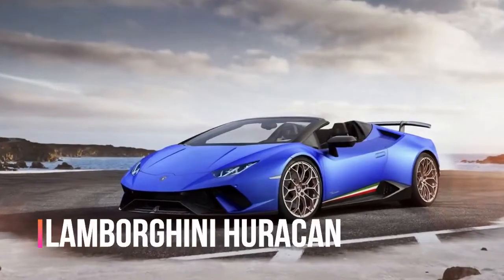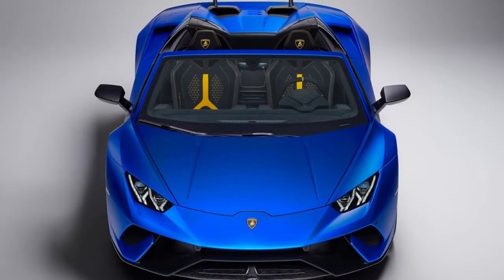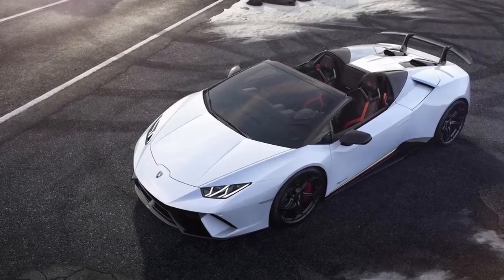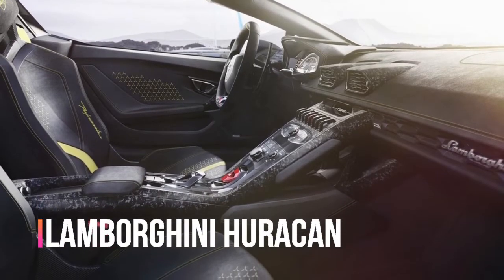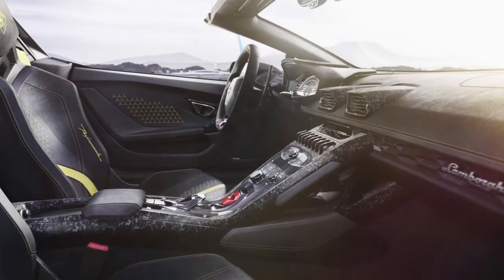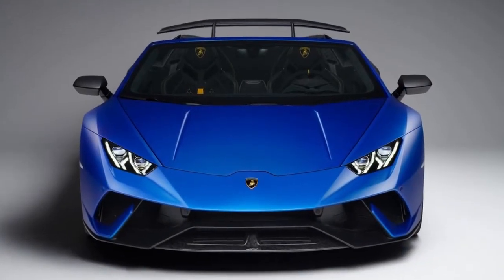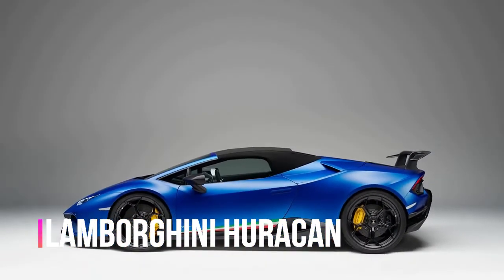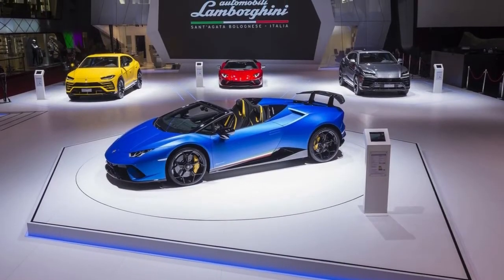WOW Lamborghini Huracan spyder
Lamborghini Huracan Performante Spyder is One Aggressive Convertible. LAMBORGHINI HURACAN performante, LAMBORGHINI HURACAN Indonesia, LAMBORGHINI HURACAN sound, LAMBORGHINI HURACAN spyder, LAMBORGHINI HURACAN exhaust, LAMBORGHINI HURACAN review, LAMBORGHINI HURACAN top speed, LAMBORGHINI Aventador, LAMBORGHINI urus, LAMBORGHINI vs ferrari, LAMBORGHINI united kingdom. Many convertibles are soft, luxurious things for a relaxing Sunday cruise – but not the Lamborghini Huracan Performante Spyder.

The Huracan Performante Spyder may be one of the most aggressive convertible cars on sale today. It keeps the 640 hp 5.2-liter V10 engine found in the hard top, but gives the user the option to roll back the roof and expose themselves to its earth-shaking ten-cylinder soundtrack. Lamborghini lists the weight at 3,322 lbs, which is 275 lbs heavier than the fixed roof variant. That means acceleration from 0-60 mph has slowed from 2.7s to 3.1s, but the top speed stays the same at 201 mph.

Automotive One